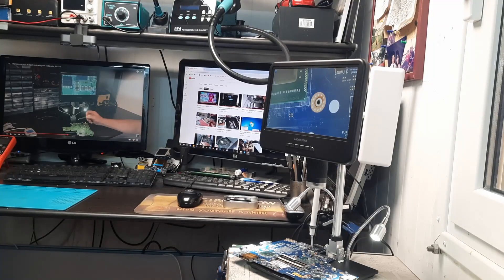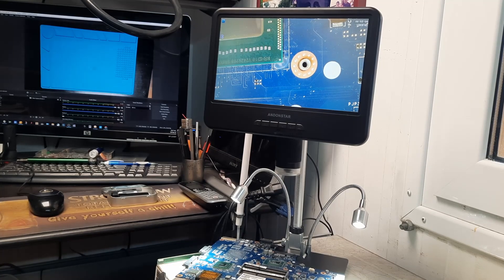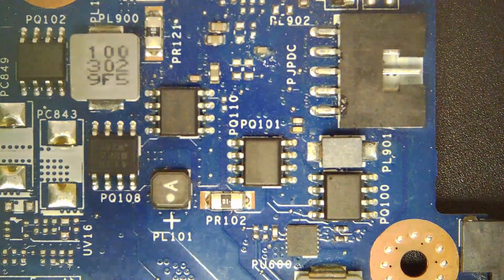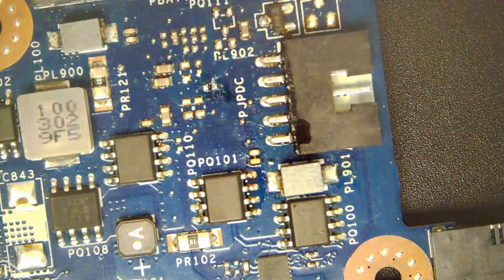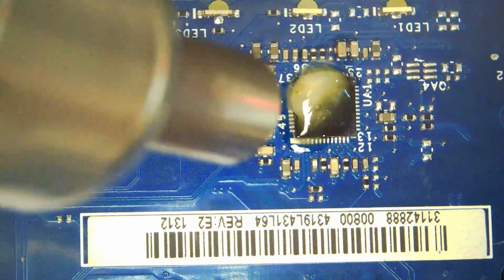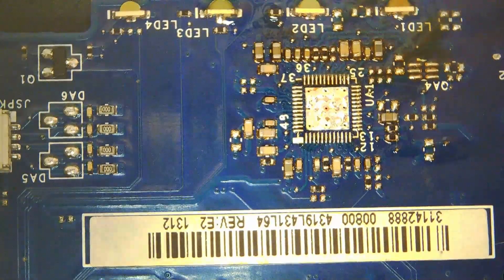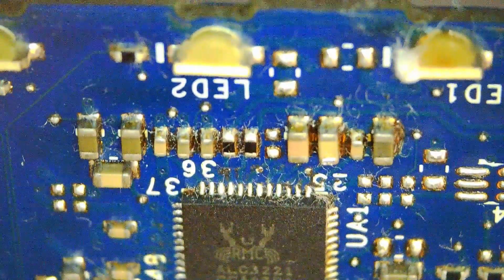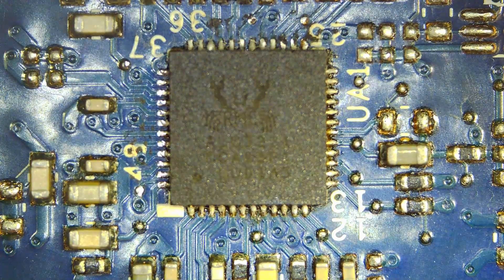AD210 Digital Microscope for micro soldering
🛒 Andonstar AD210 Digital Microscope

🔍 Can a digital microscope actually help with micro soldering? In this video, I put my budget AliExpress digital microscope to the test by soldering SMD components under magnification. Watch as I tackle capacitors, ICs, and fine soldering work while discussing the pros and cons of using a microscope for precision tasks.

Hot Air Station used in this video:

- Save US $2 off orders $15+ : [IFPJAEL]
- Save US $3 off orders $29+ : [IFPUIS7]
- Save US $5 off orders $49+ : [IFP3ECB]
- Save US $8 off orders $69+ : [IFP7IKR]
- US $20 off orders $159+ : [IFP206G]
- Save US $30 off orders $239+ : [IFPWORC]
- Save US $50 off orders $399+ : [IFPNM3O]
- Save US $60 off orders $499+ : [IFPT47R]
- Save US $70 off orders $599+ or more: [IFPNEPC]